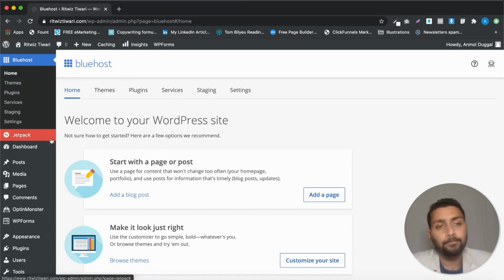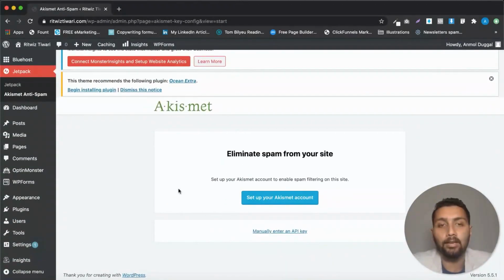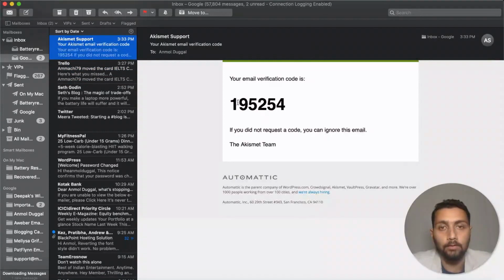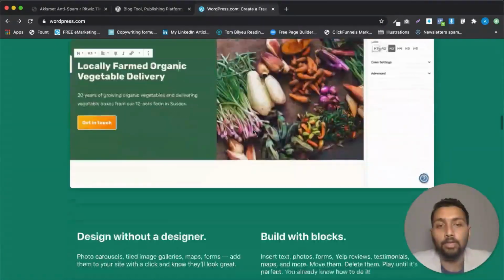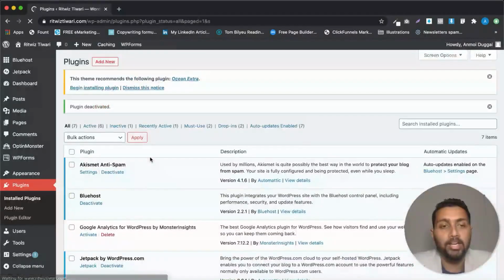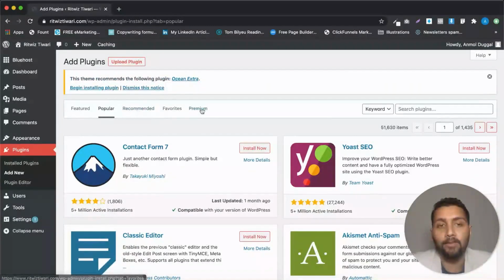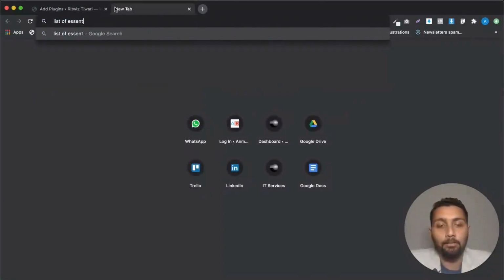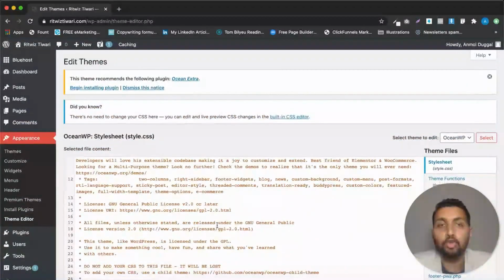Prism 15 - Setting Up Your WordPress Website (Part 7) (Plugins)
In this video we will learn about setting up our WordPress website,